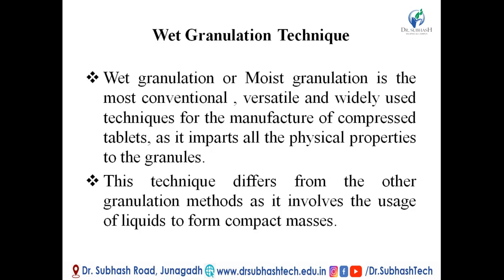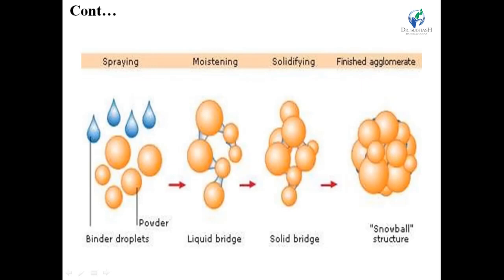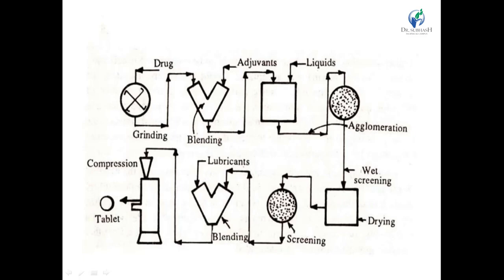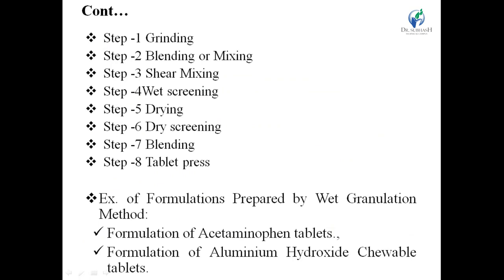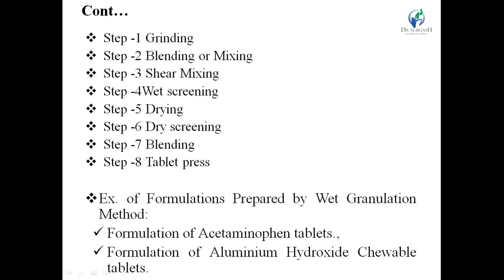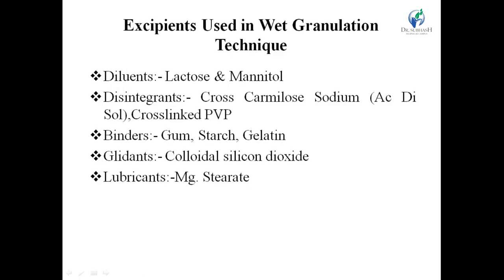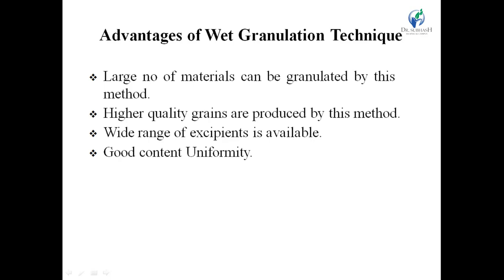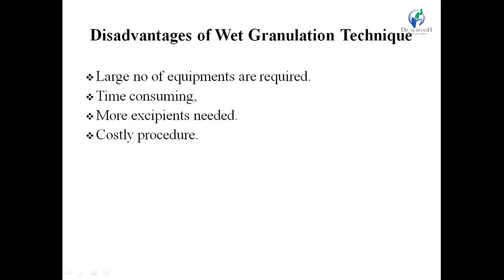Lecture -8 Wet Granulation Technique By Payal N. Vaja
Introduction of Wet Granulation Technique with Schematic Diagram, Explain Wet Granulation Procedure with Diagram;- Step -1 Grinding, Step -2 Blending or Mixing, Step -3 Shear Mixing, Step -4 Wet screening, Step -5 Drying
Step -6 Dry screening, Step -7 Blending,Step -8 Tablet press, Excipients Used in Wet Granulation Technique, Advantages and Disadvantages of Wet Granulation Technique and Factors Effecting to Wet Granulation Technique.